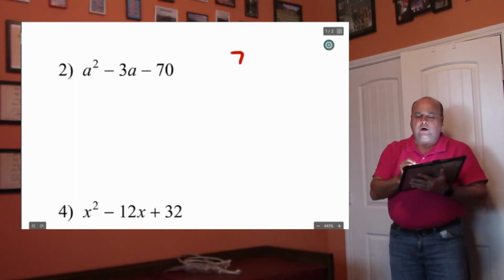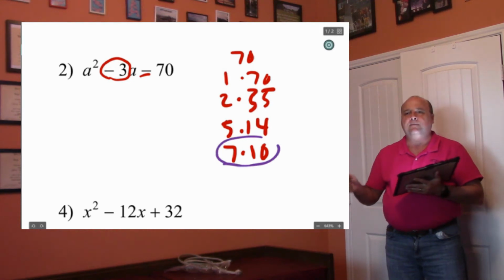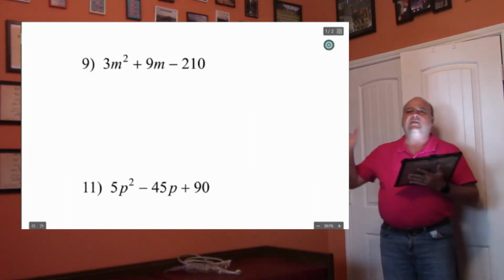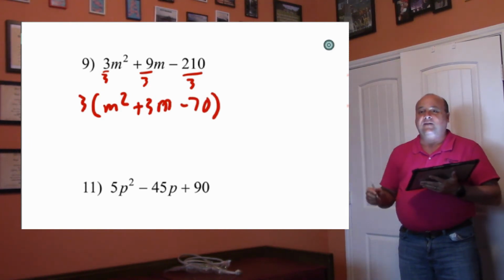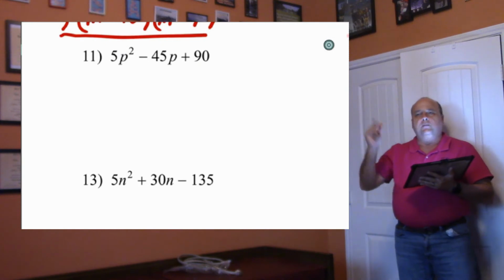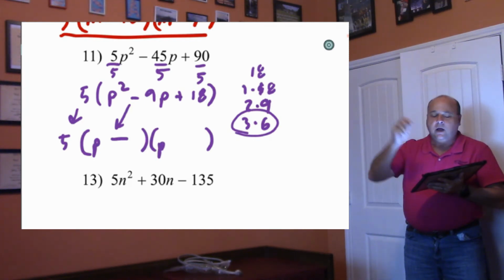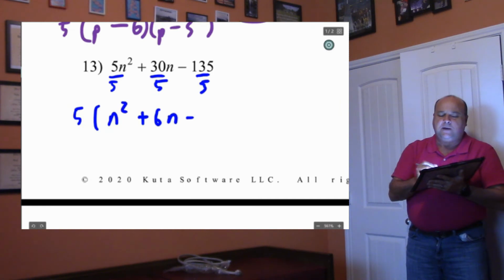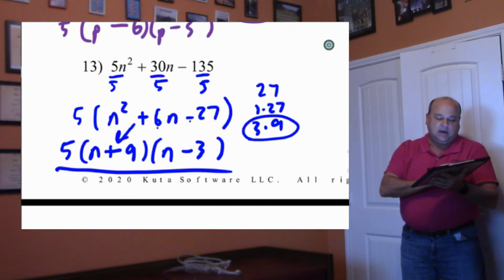UNIT 4 2 ASG 4 PART 2 FACTORING YOUTUBE